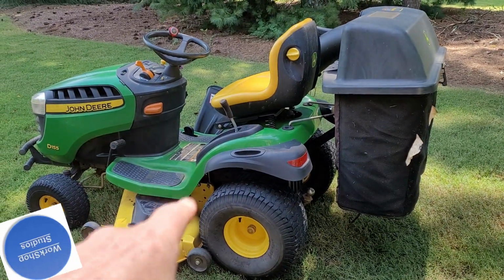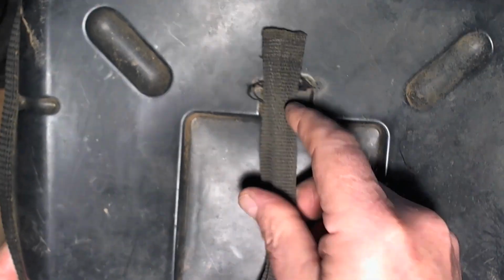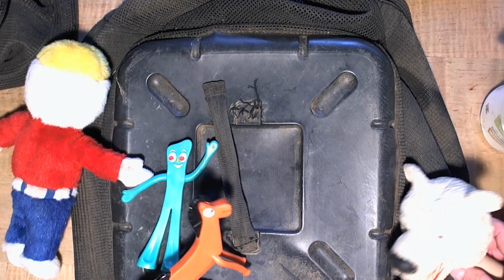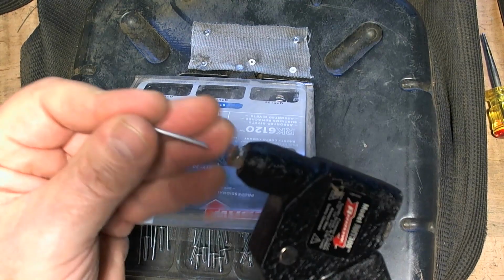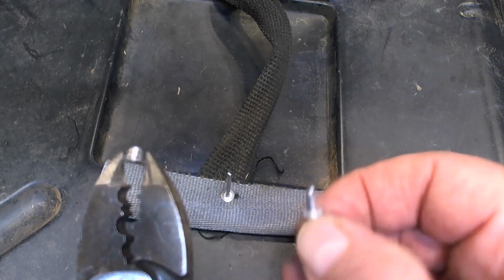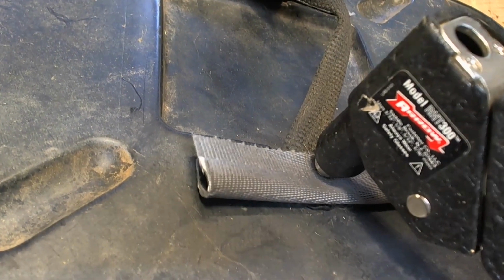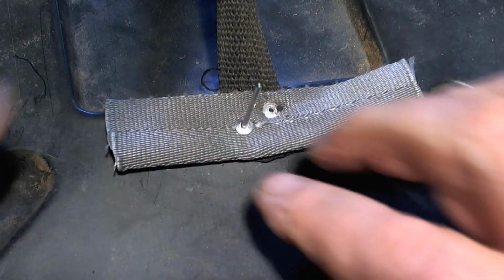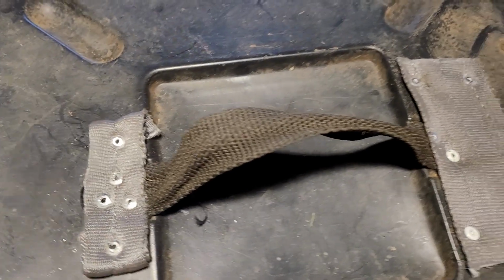Mower bag strap repair - a riveting tale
We repair the bottom strap on a john Deere mower grass collection bag.   Included is a tutorial on how to use rivets.